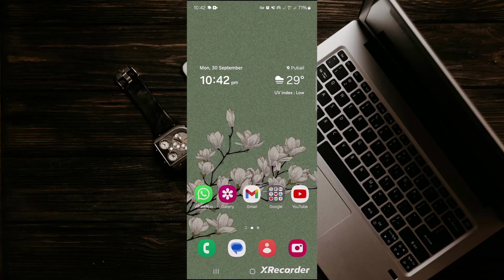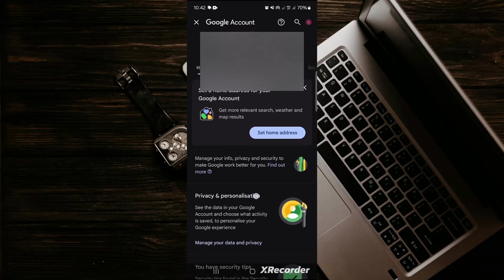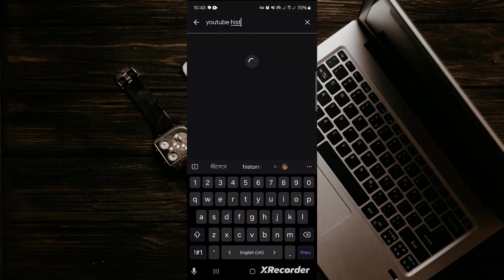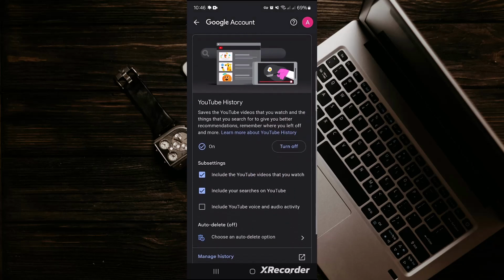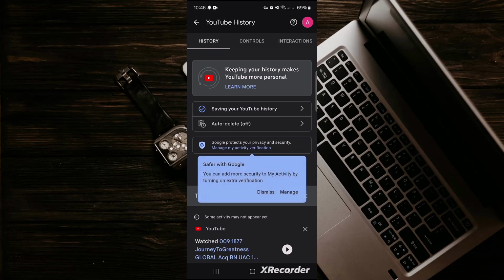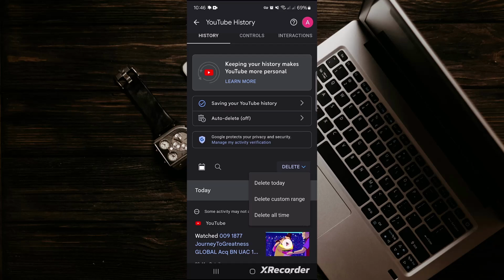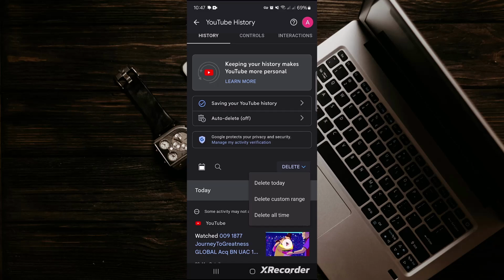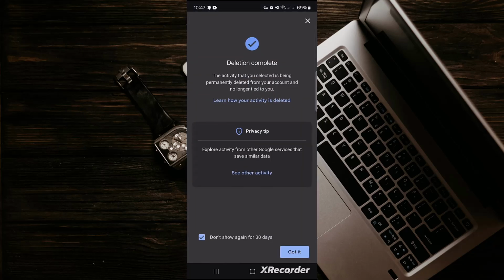How To Delete Search History On YouTube - Full Guide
Do you want to know How To Delete Search History On YouTube? Then this is the video for you!

This is a step-by-step tutorial on how to delete youtube search history  full guide on this.